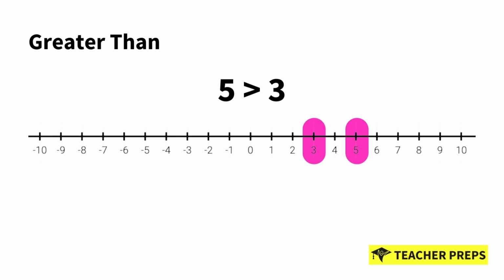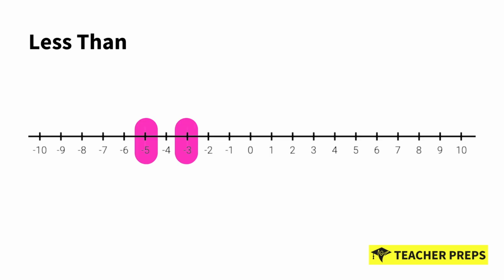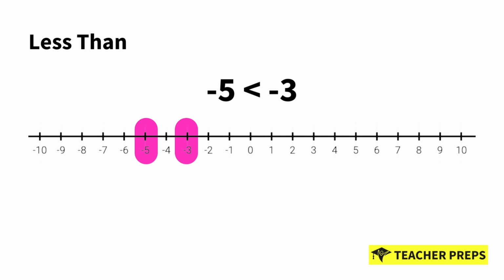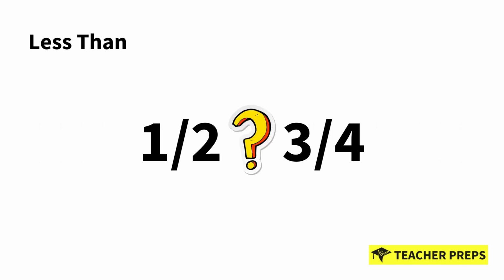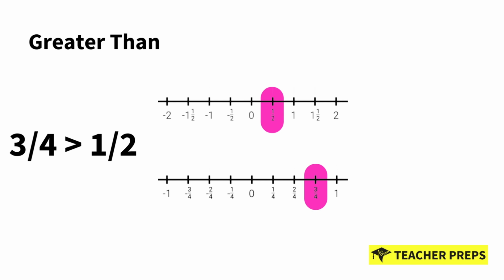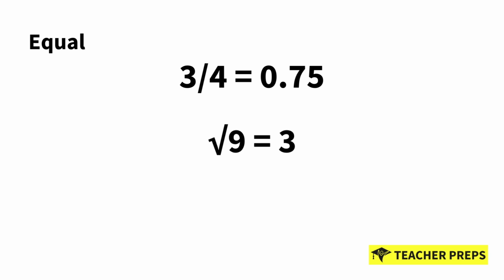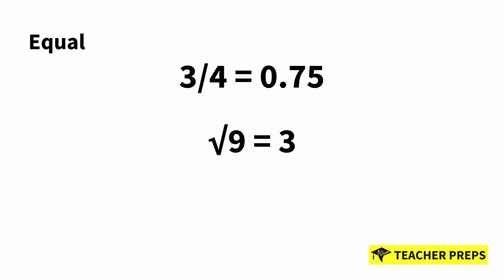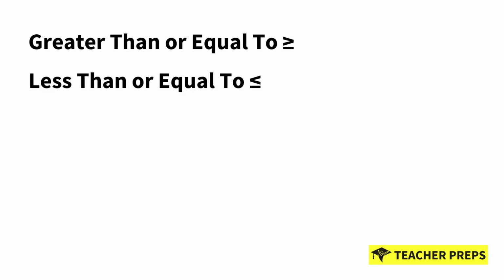Teacher Certification Test Prep: Comparatives: Integers, Rational Numbers, and Real Numbers